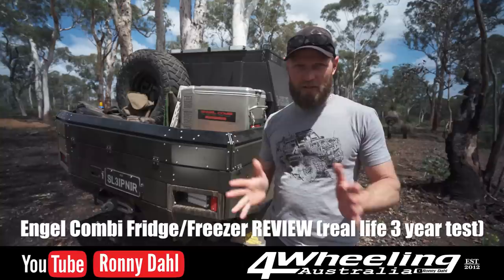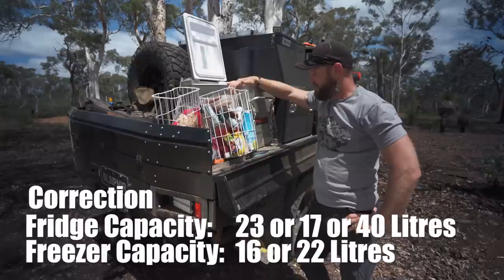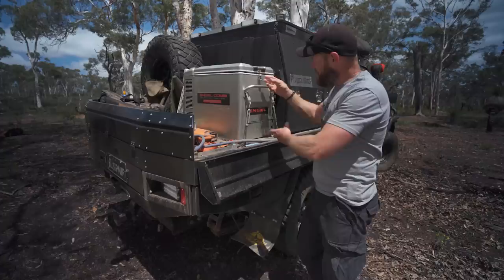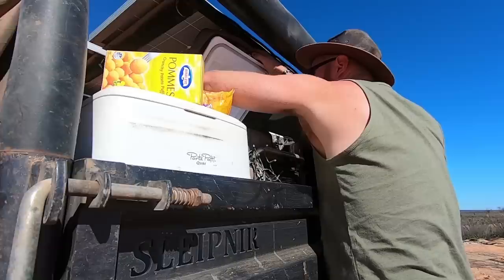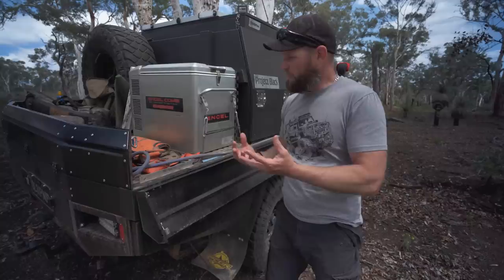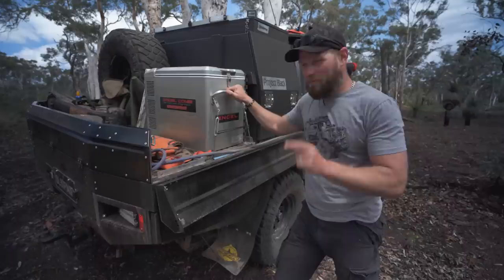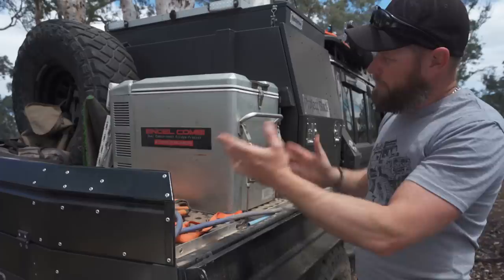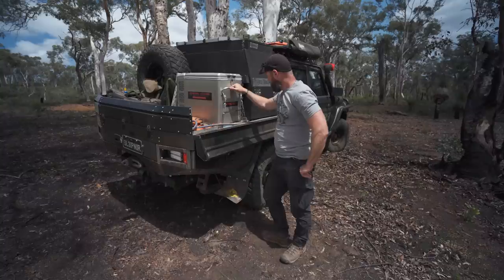ENGEL 40l COMBI Fridge/Freezer 3 year review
to all those who waited sorry it took so long